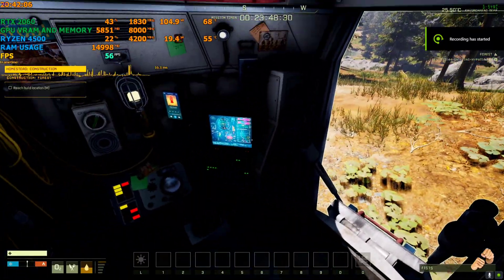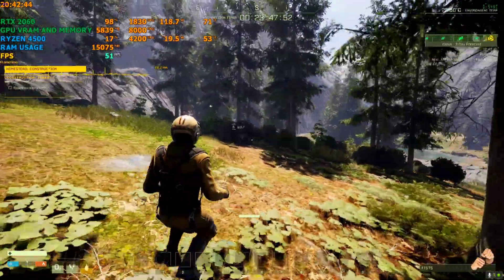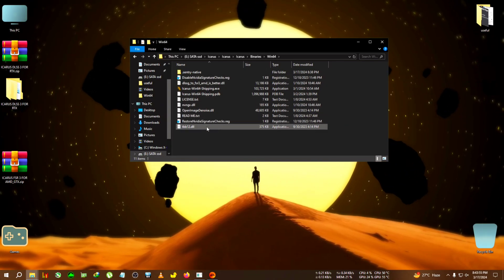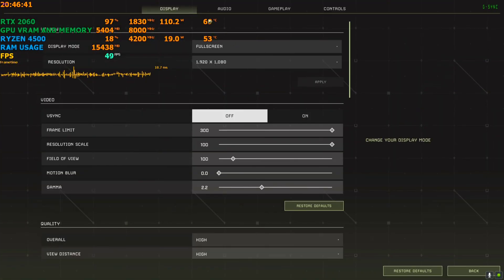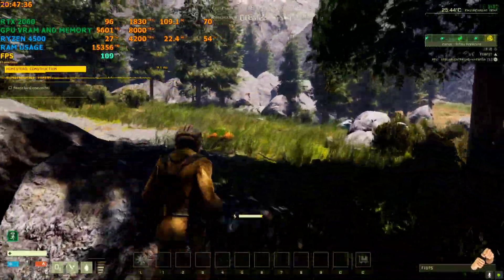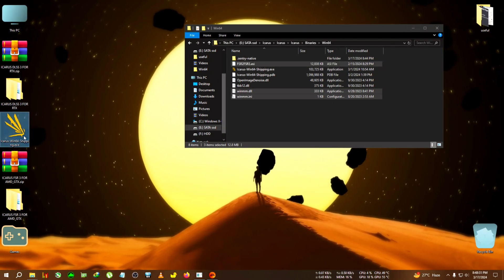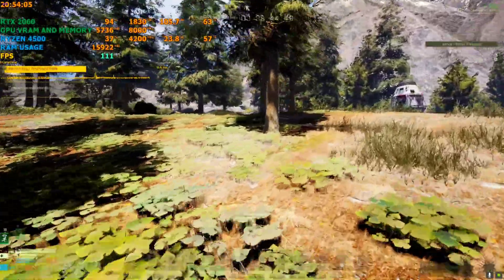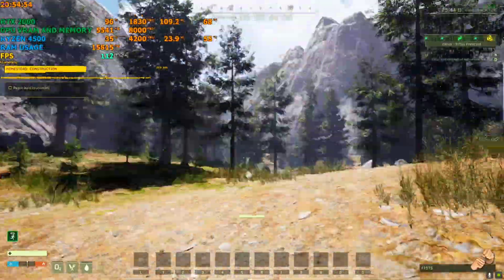How to install fsr 3 and dlls 3 in icarus for amd/gtx and rtx gpus 2 zip + full step by step guide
upi- gbiswas37@boi